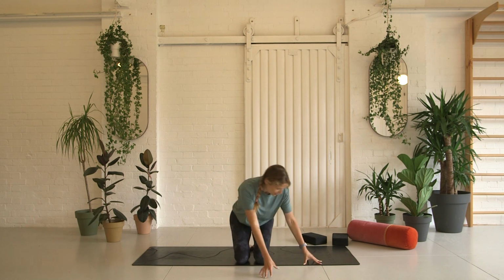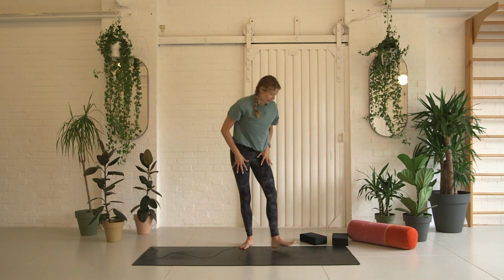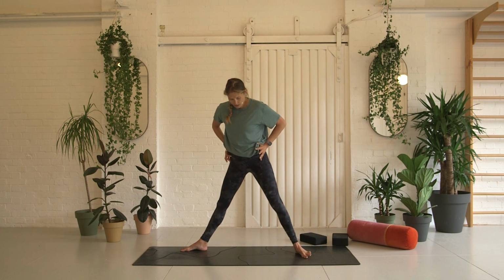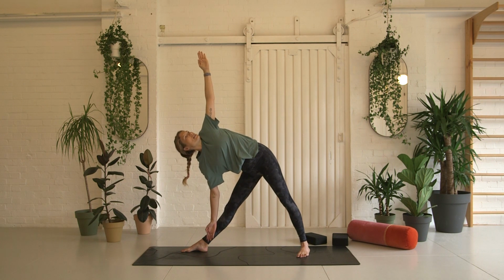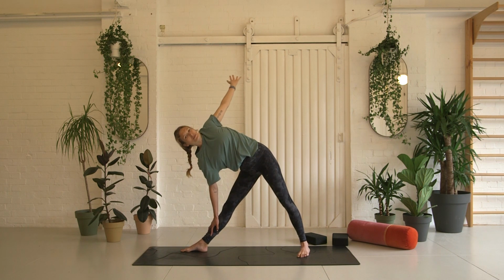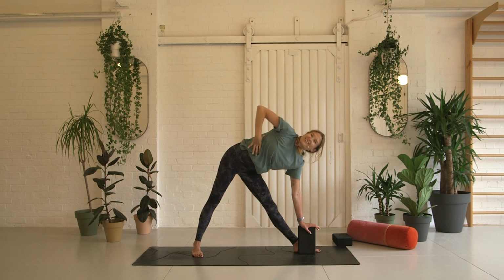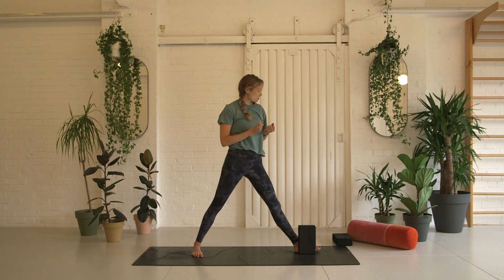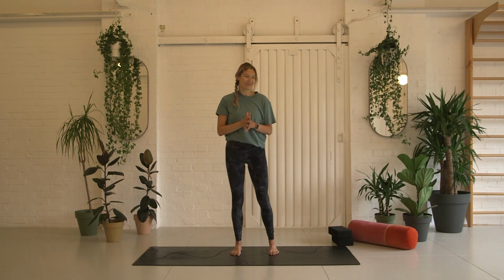10 MINUTE TRIANGLE POSE TUTORIAL | Uttitha Trikonasana Breakdown | Annie Clarke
Welcome to your practice today with me, Annie Clarke.

In this 10 minute tutorial, I'll be breaking down and taking you through Uttitha Trikonasana - or triangle pose - an asana that comes up a lot in both traditional classes and more creative flows. However, it is a pose that so many people struggle with and one that I have struggled with myself in the past.

Hopefully these little insights that I share will make you feel a little more comfortable in what is a fairly uncomfortable pose.

If you enjoyed this class, why not check out my online studio The Practice for more?